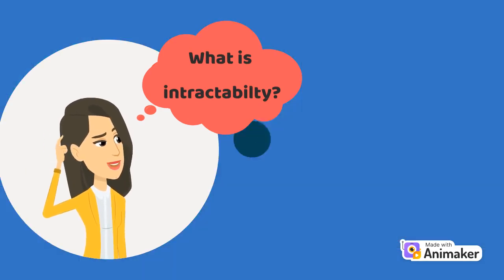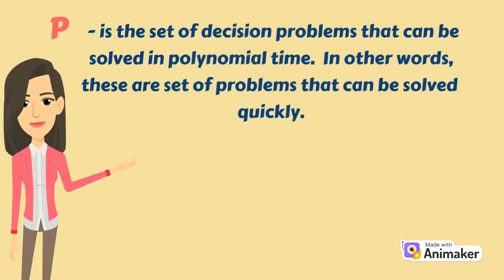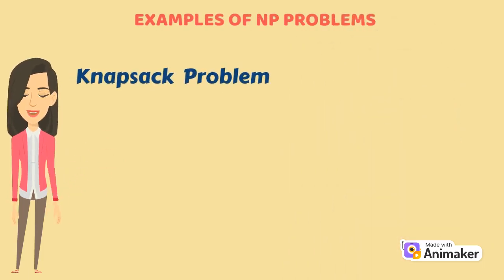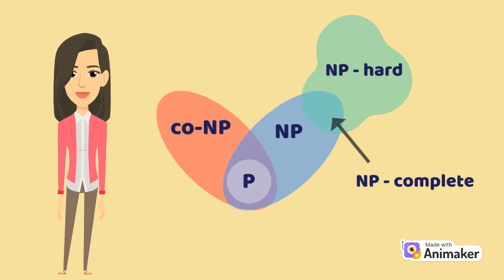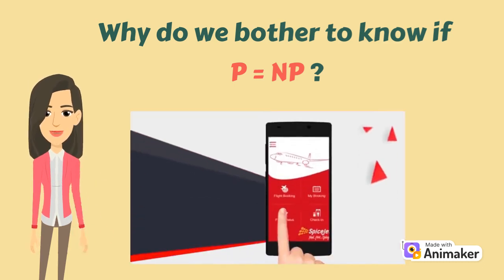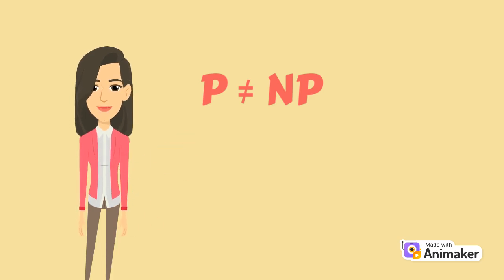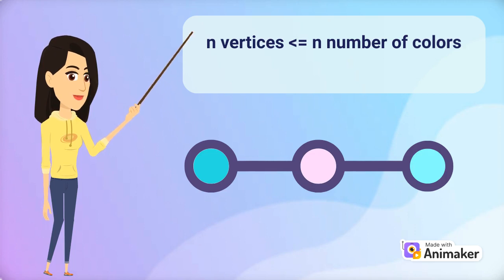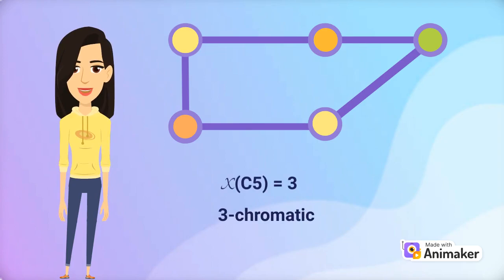Intractability | P vs. NP | Graph Coloring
This video is about intractability. It aims to help you understand the concept of intractability and the graph coloring problem.